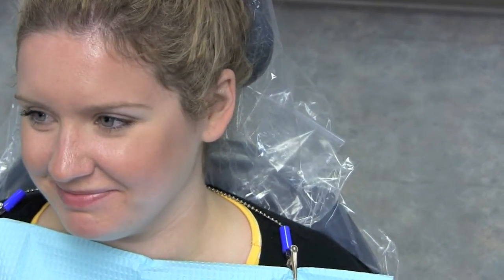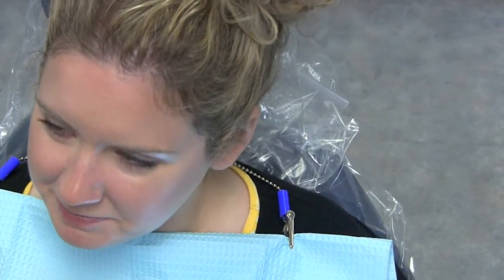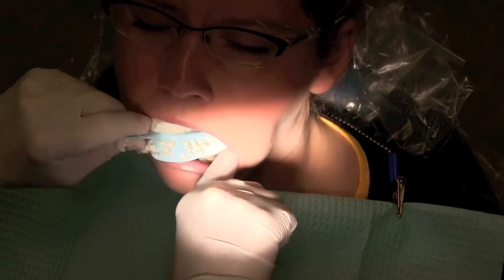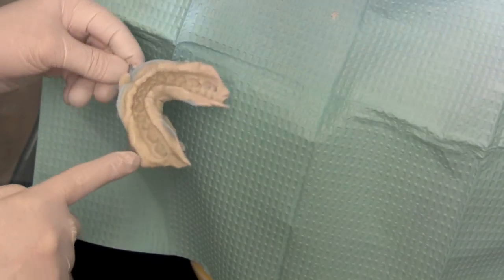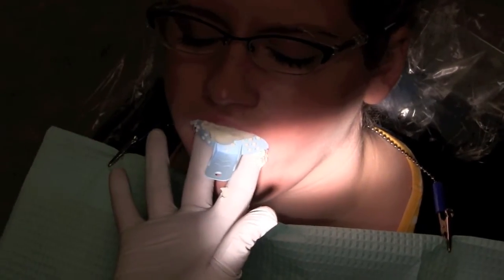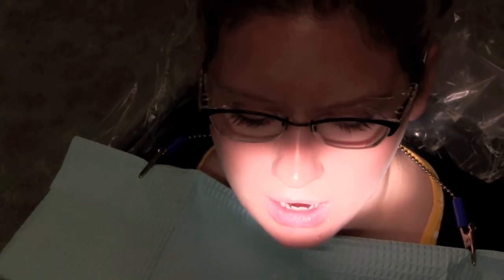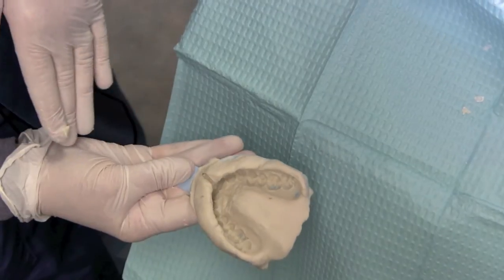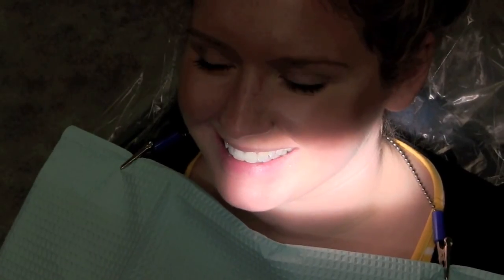Upper and Lower Dental Bleach Impression Technique